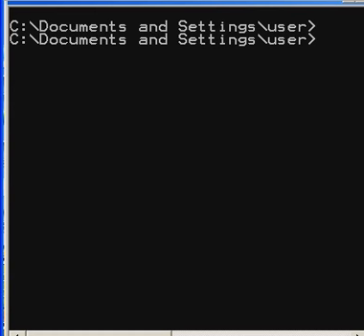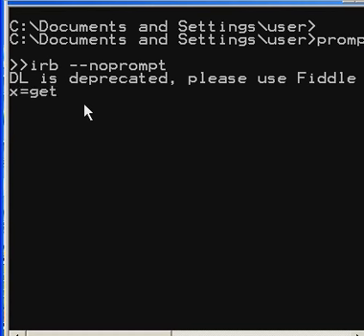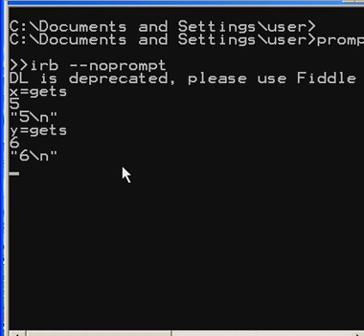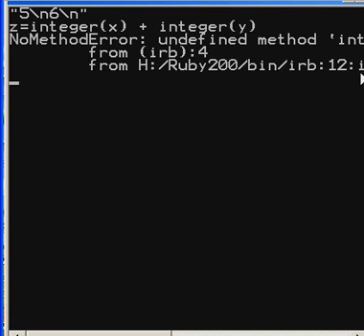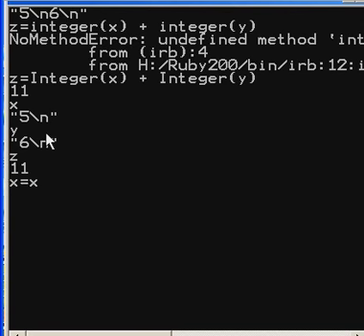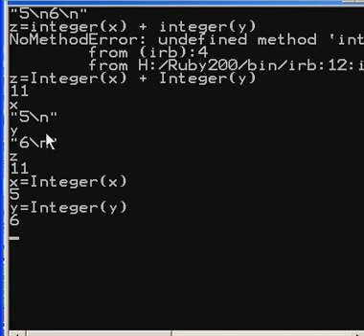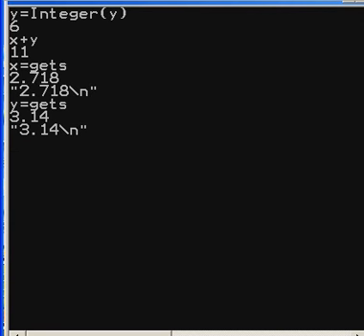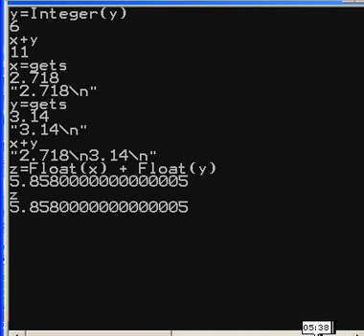Ruby gets, addition, type conversion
I use gets to place data into x,y
I convert them and add them up
using Integer( ) and Float( ) functions